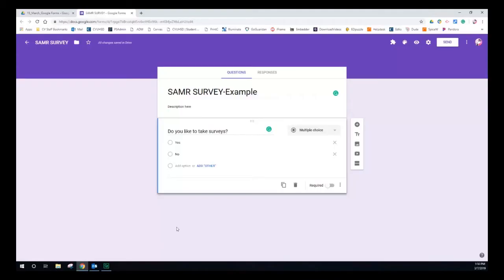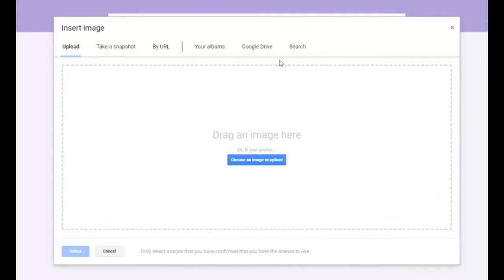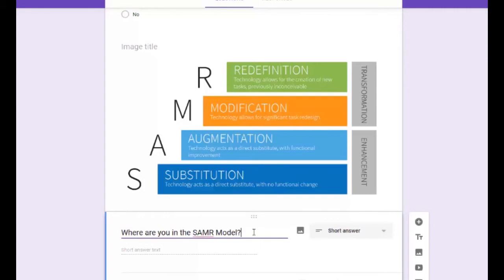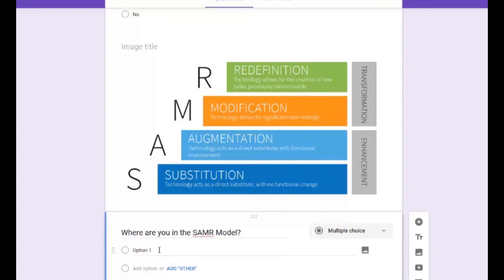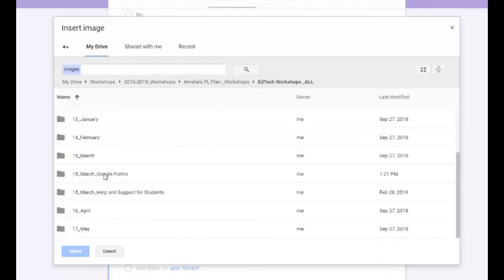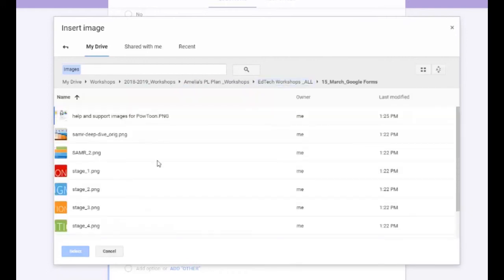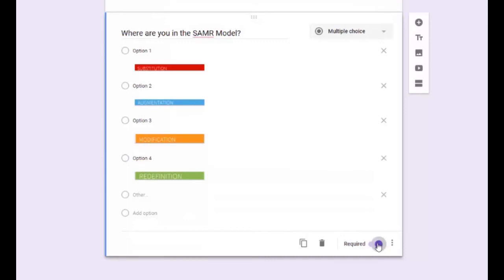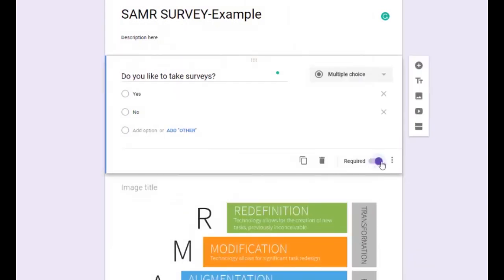Google Forms_Digital Checking for Understanding_Part 2_LunchTechBytes